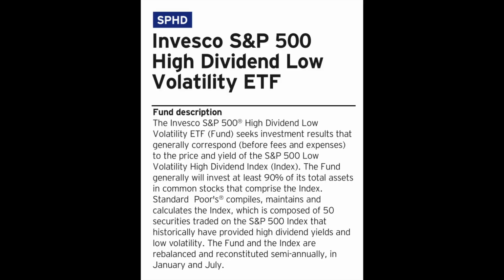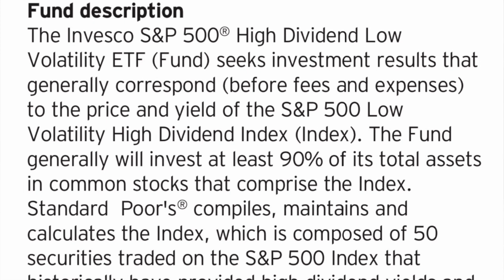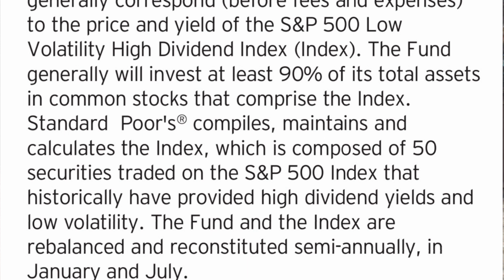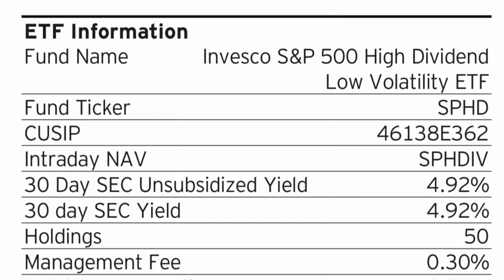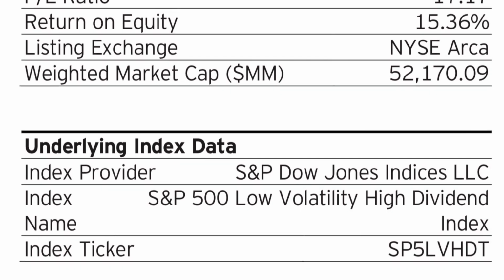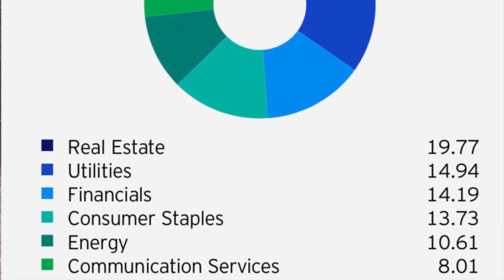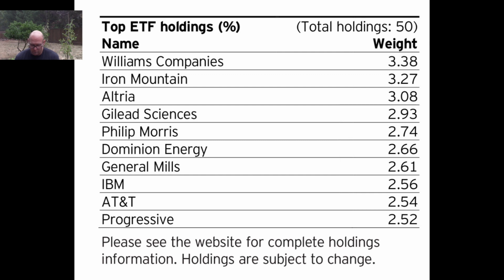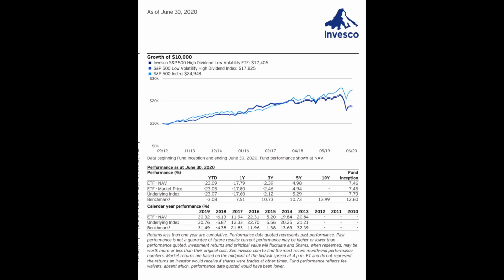SPHD: The Monthly Dividend Paying ETF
The Invesco S&P500 High Dividend Low Volatility ETF is a monthly paying dividend ETF, that may be a good choice for an investor who wants to collect dividends regularly, but doesn't want to pick individual stocks.

The gear I use in my videos

Canon Camcorder
Vivitar Wide Angle lens
USB Microphone
Shotgun Microphone
Green Screen
Ring Light
LED Video lights